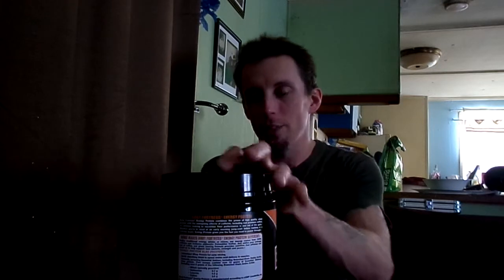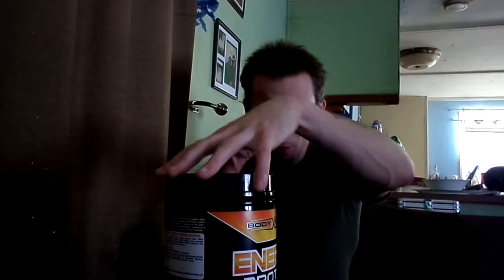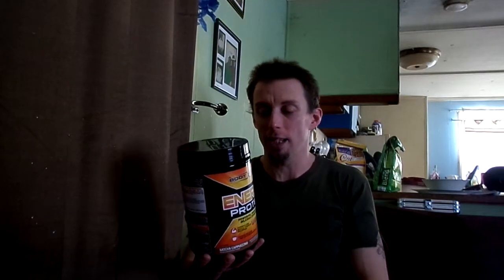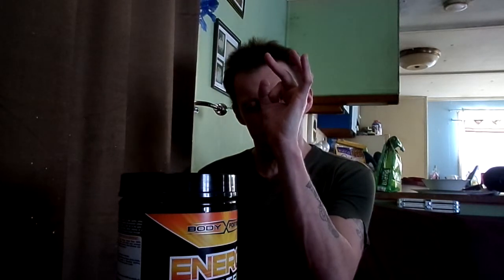Body Fortress Energy Protein Review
My review of the new Body Fortress Energy Protein.